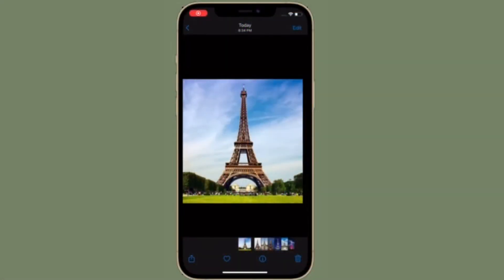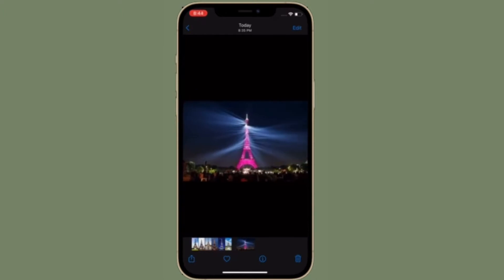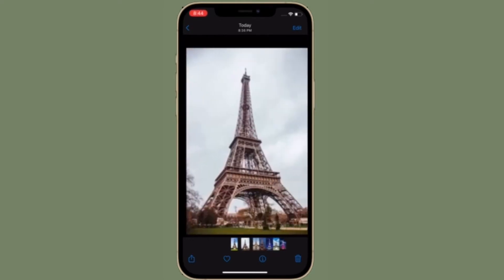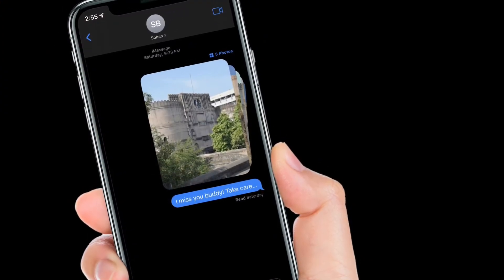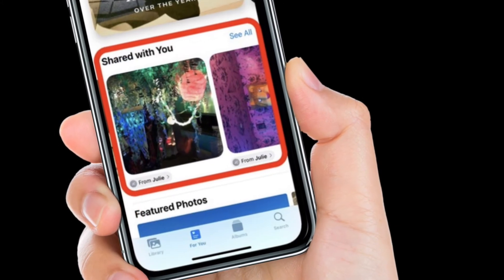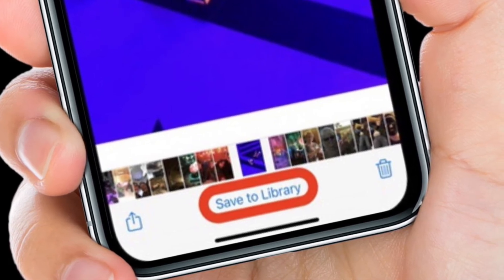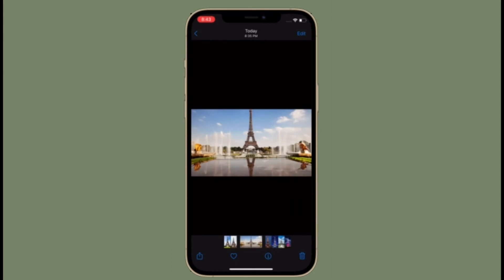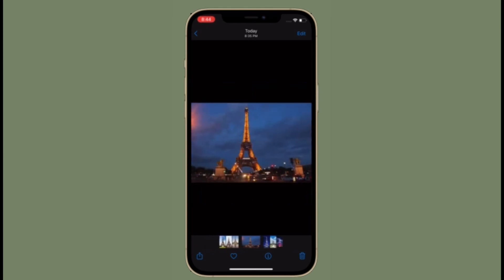How to See All Photos People Have Shared with You in Apple Messages in iOS 16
Are you looking for a quick way to check all the photos that promptly have shared with you in the Apple Messages app in iOS 16/iPadOS 16 on iPhone and iPad? Watch this video to learn how to view all the photos that your friends have shared with you in iOS 16/iPadOS 16 on iPhone and iPad!